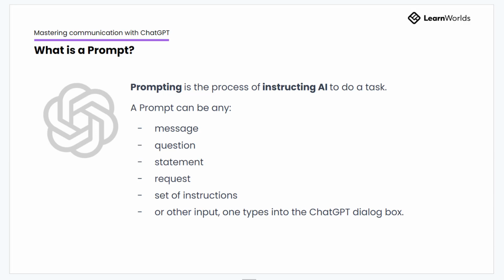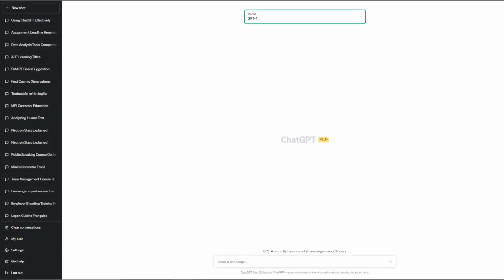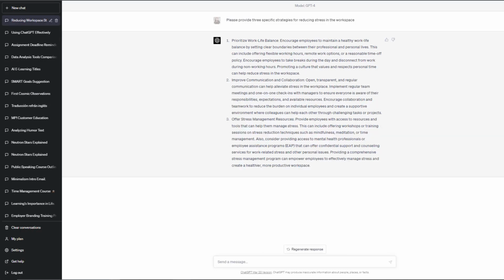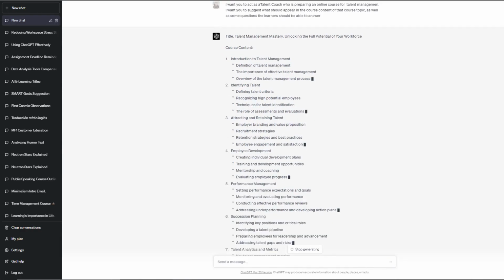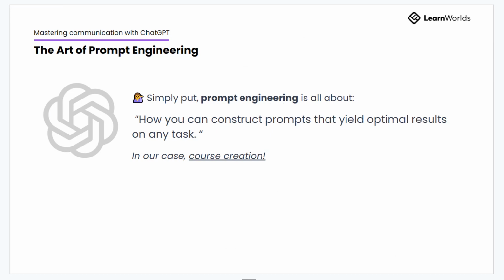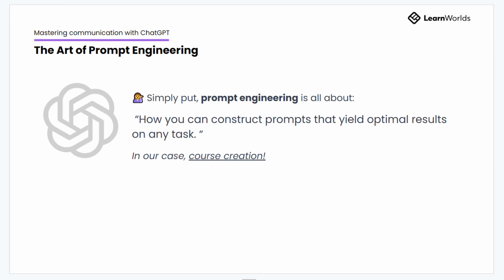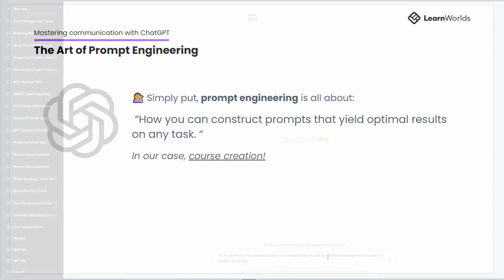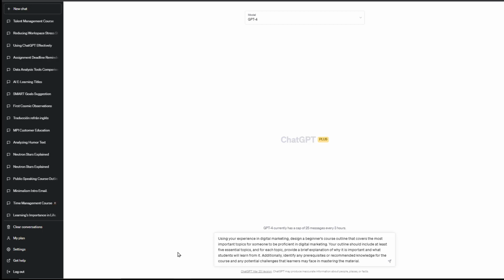What is Prompt Engineering?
📢 Exciting news! Discover the Power of Prompt Engineering: Enroll in our Free Self-Paced Course on Crafting Your Online Course with ChatGPT! 🤖📚

Learn from our expert Learning Designer, Eliza, and discover how to communicate effectively, create and optimize learning content, improve the output language and tone of voice, and more with ChatGPT!

Join Course Masters and learn how to create & sell an online course by Expert Creators